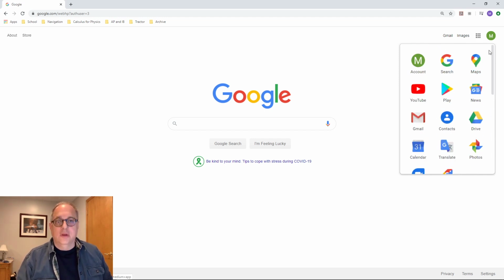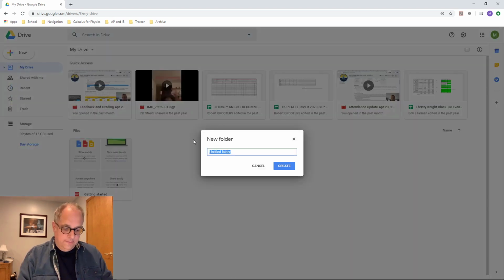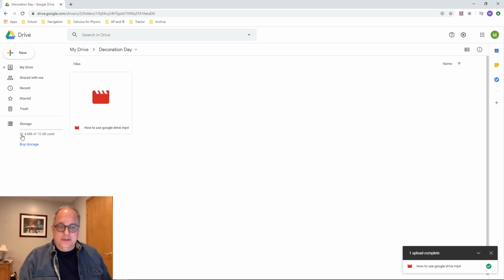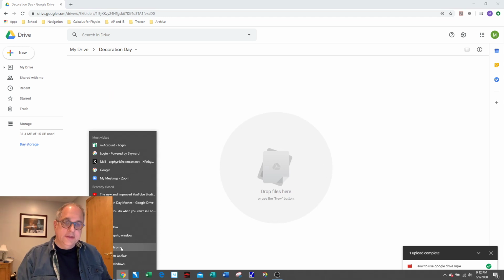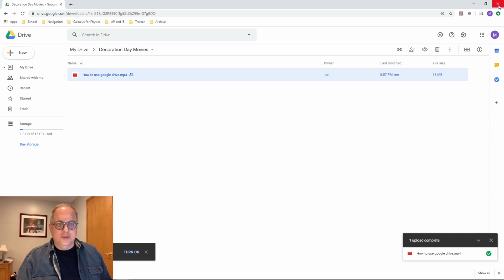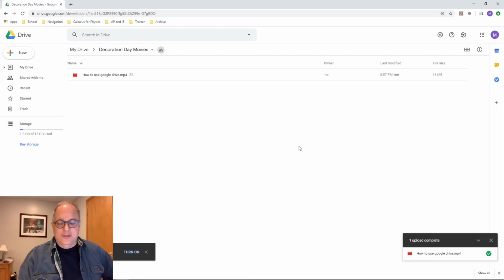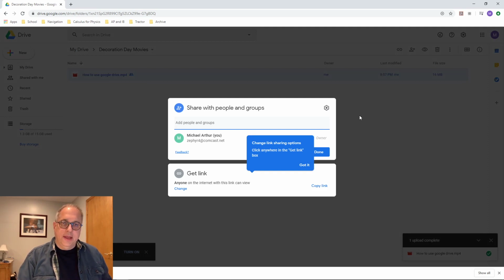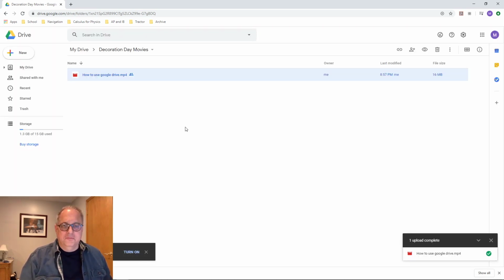How to use google drive